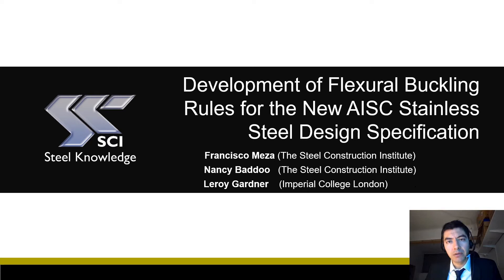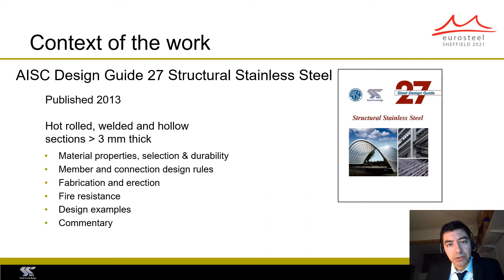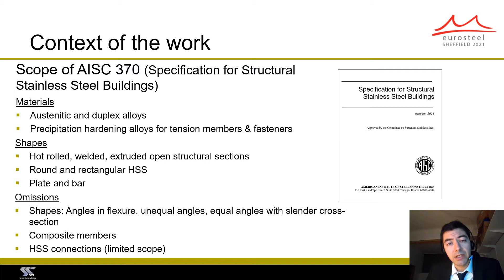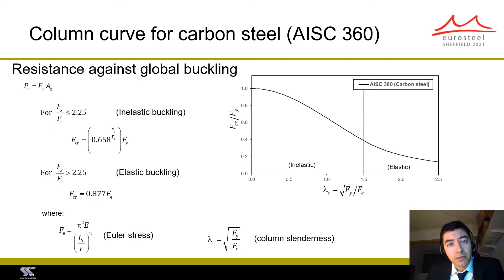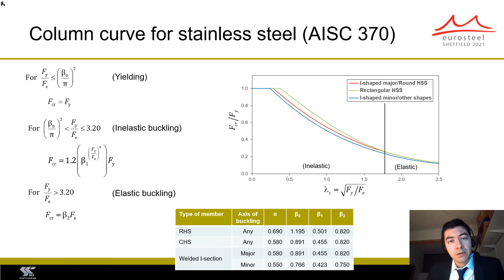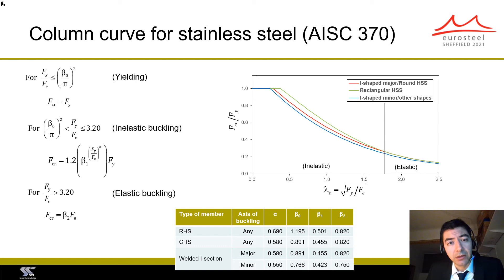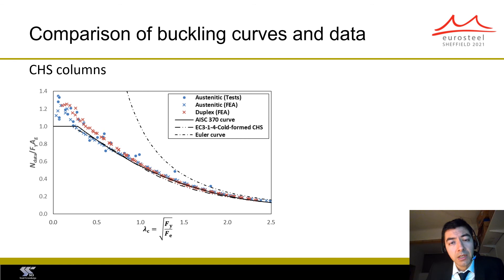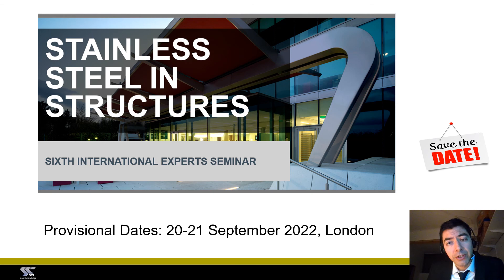Development of flexural buckling rules for the new AISC stainless... | Eurosteel 21 Day 2 | Track 7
Development of flexural buckling rules for the new AISC stainless steel design specification
Authors: Francisco Meza, Nancy Baddoo, Leroy Gardner

Presented by: Francisco Meza
ID: 077